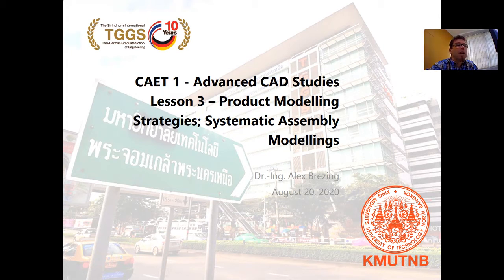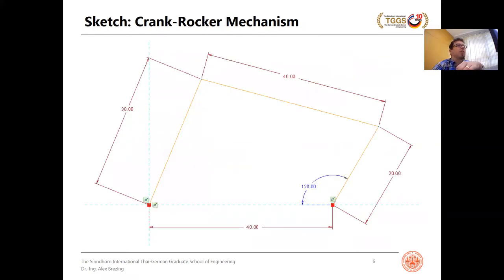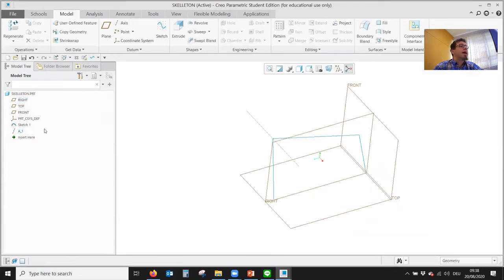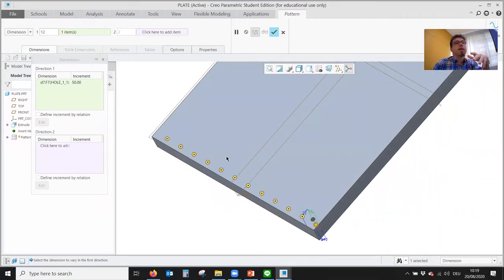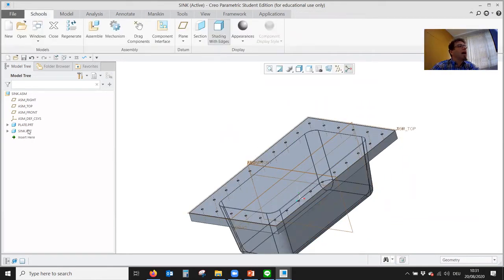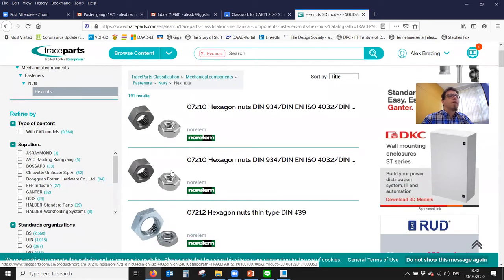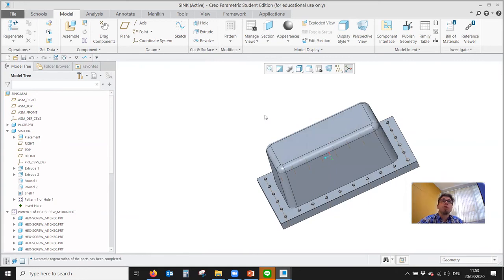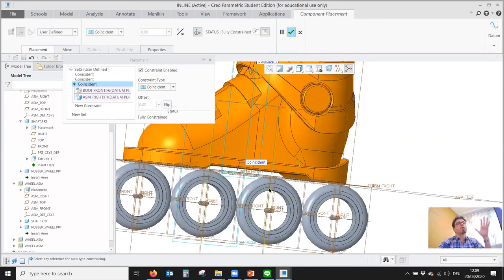Assembly-Modelling Strategies with CREO (TGGS/MAE: CAET1 Lesson 3)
This is a recording of the third class of "Computer-Aided Engineering Tools I" for the MAE programs at TGGS, recorded August 20, 2020. The format (duration etc.) is not really well-suited for YouTube, and normally I only share the lecture-recordings with the students as unlisted videos. However, this one, I believe, might be interesting for a larger audience. I discuss and demonstrate some techniques to realize a top-down design strategy with 3D-CAD, in this case, with CREO, such as the use of skeleton-models and well-defined patterns. I also have some pointers on the use of standard -parts such as fasteners.